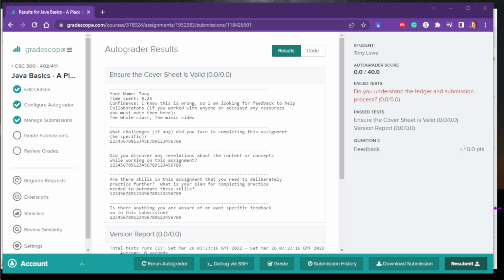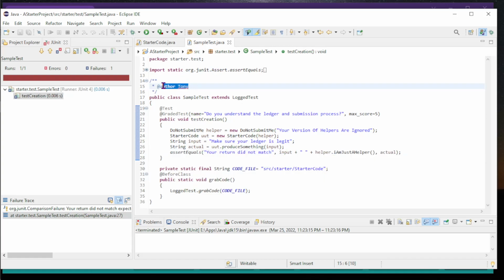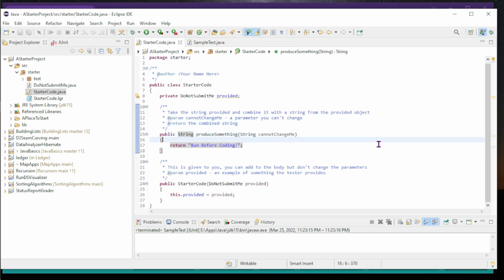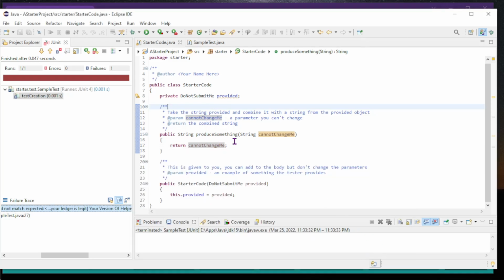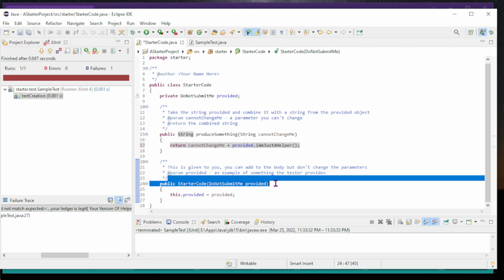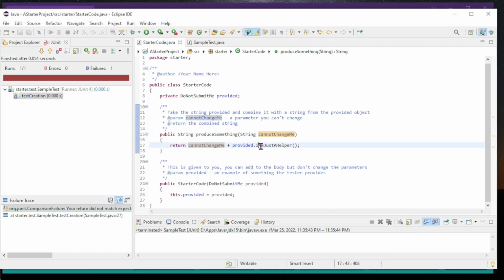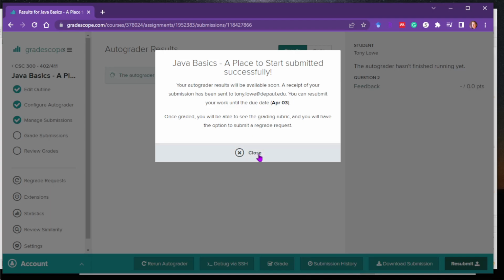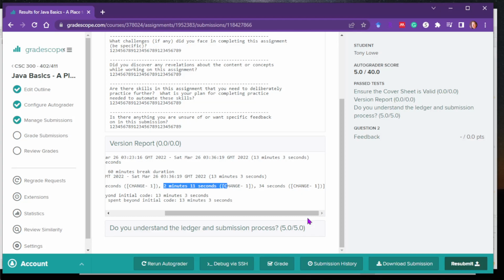Completing the Java Example